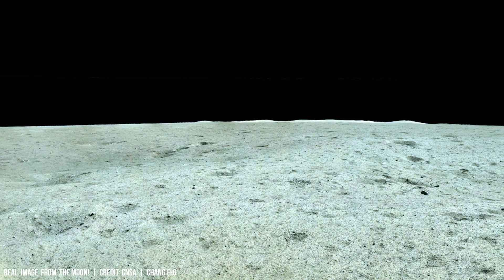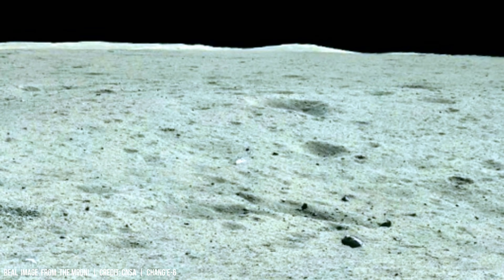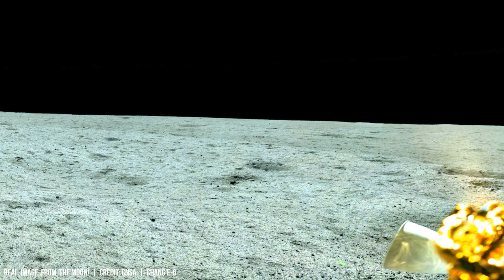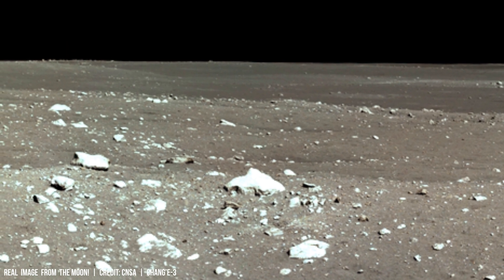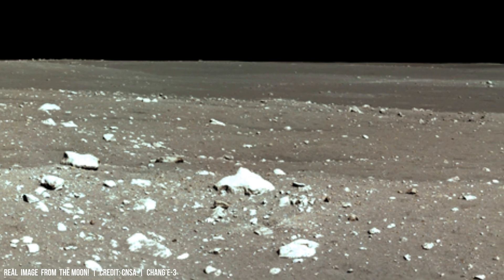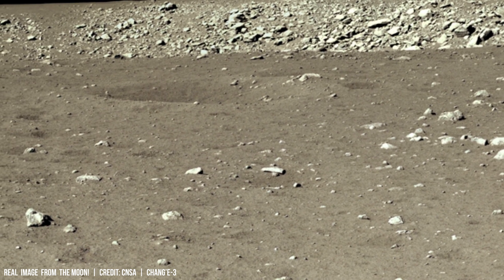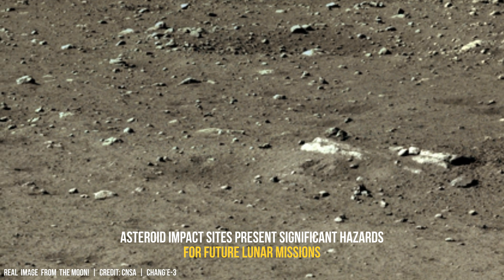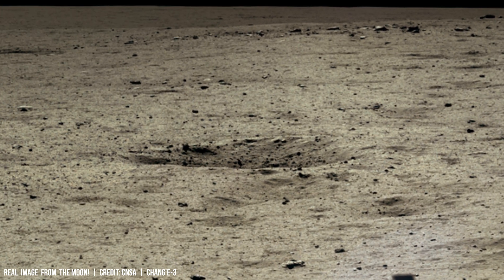Moon's Surface 4K Images: How Impacts Shape the Lunar Landscape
Asteroid impacts are not mere collisions; they are fundamental geological forces shaping our solar system. These violent events leave indelible scars on the Moon's surface – craters of varying sizes etched into its dusty terrain. The Imbrium basin, formed approximately 3.8 billion years ago by an impactor estimated to be around 60 km in diameter, spans over 1,000 km and reaches a depth of up to five km.

LUNAR CRATERS: HISTORICAL RECORDS

Each crater acts as a data point, preserving information about the impacting asteroid's size, composition (classified as carbonaceous chondrite, stony, or metallic), and velocity – typically ranging from 15 to 20 kilometers per second. Studying these sites allows us to decipher lunar history and shed light on the early solar system's formation.

Scientists use sophisticated computer simulations, such as NASA’s impact simulation program, to study variables like asteroid size (ranging from meters to hundreds of kilometers), composition (such as rock or ice), and impact velocity (up to tens of kilometers per second). These models simulate processes such as ejecta distribution, crater morphology, and shockwave propagation with high accuracy.

IMPACT HEAT AND MOON'S SURFACE

While intense heat from impacts can melt lunar surface material, creating a temporary "impact basin" with temperatures exceeding 1500°C, this heat must dissipate quickly due to the Moon's lack of a substantial atmosphere and slow geological activity. The formation of the Imbrium basin may have contributed to a significant increase in the Moon’s core temperature as heat slowly conducts through the lunar crust over millions of years.

Visualisations of the Moon and voice — by iGadgetPro

Credit for real RAW-images of the Moon: cnsa.gov

All CNSA's RAW-images were colorized, processed and edited by iGadgetPro

Timecodes
0:00 - Introduction
0:34 - Asteroid bombardment effects on Lunar regolith
1:19 - Crater density and diameter variations
1:52 - Ejecta blankets surrounding craters
2:28 - Secondary crater populations